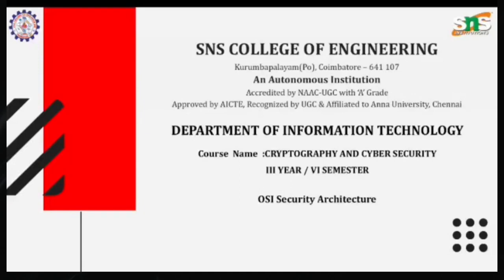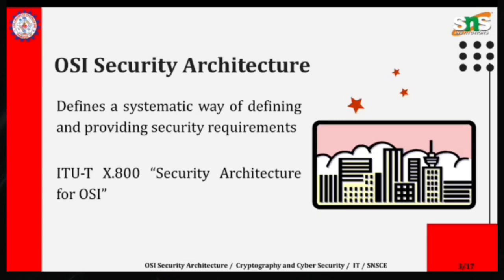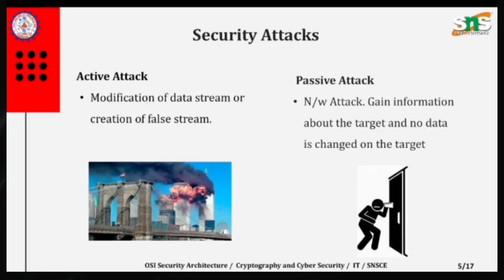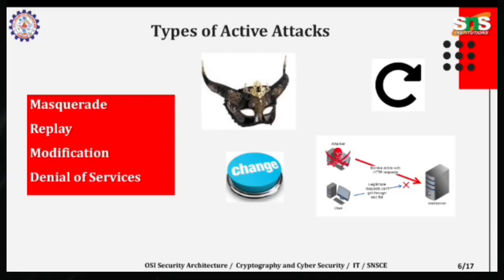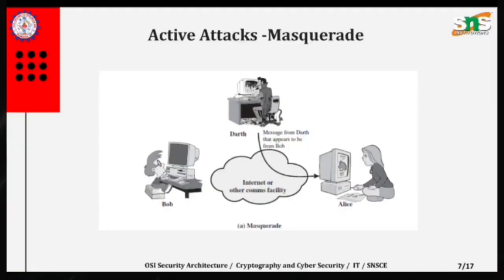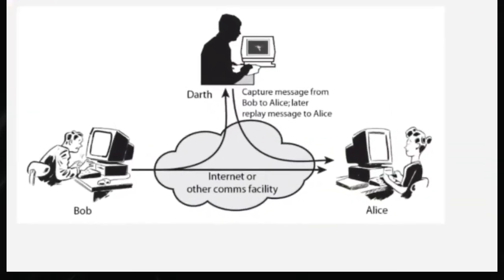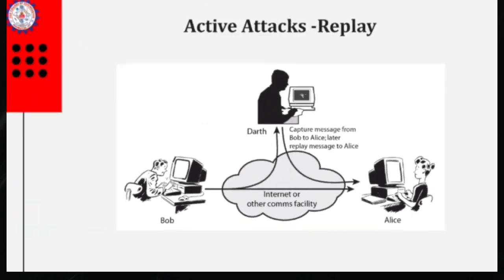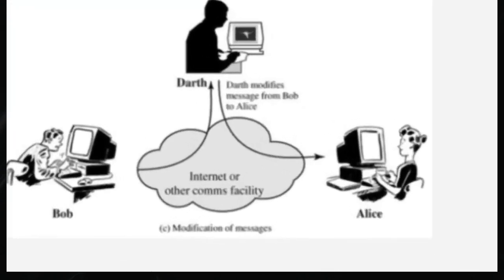Dr.P.Sumathi || Cryptography || OSI Security Architecture || SNS Institution